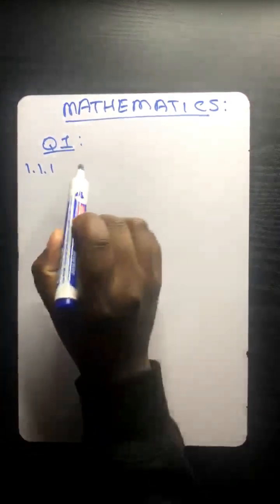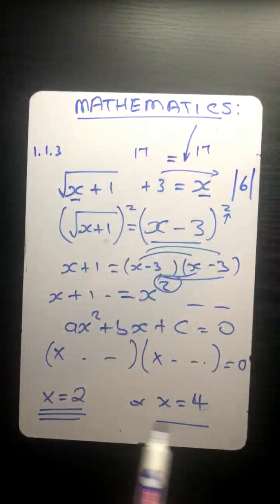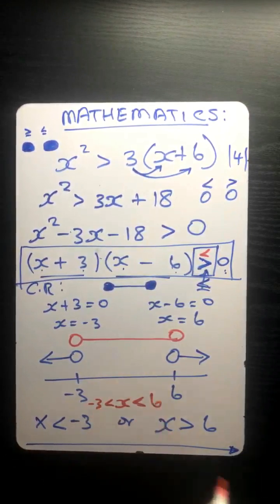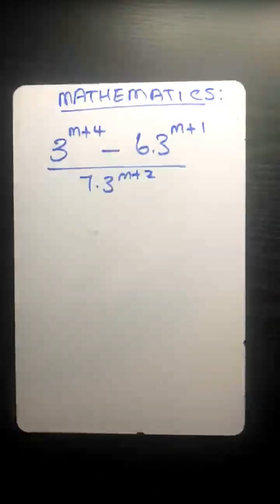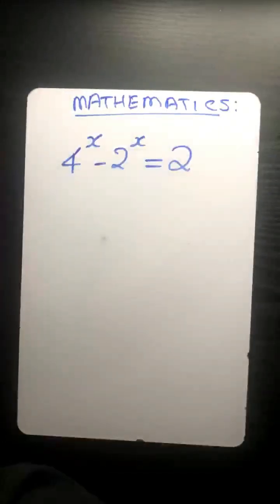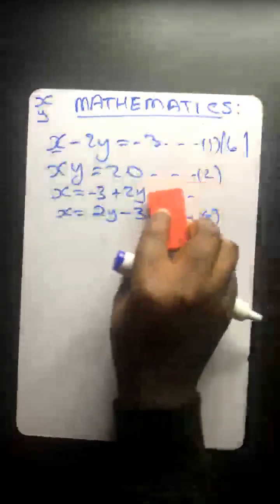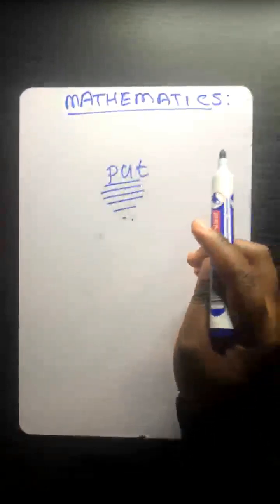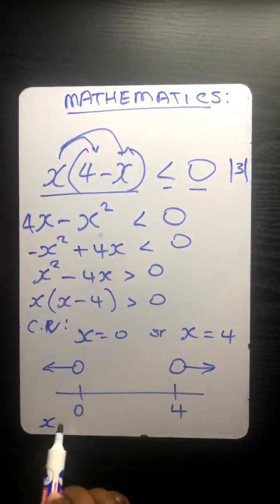EXAM PREPS | How to Solve for X | Watch till the end | By Sir D